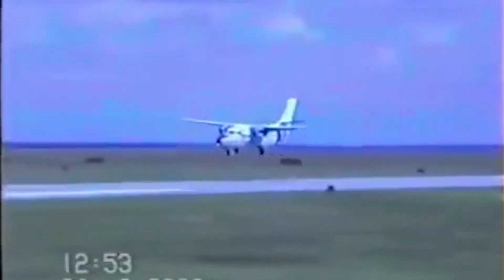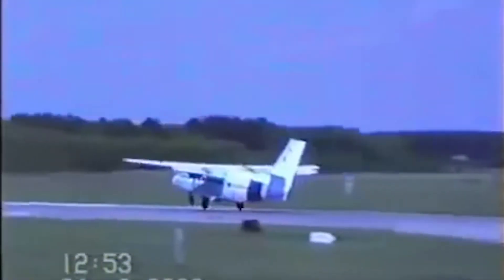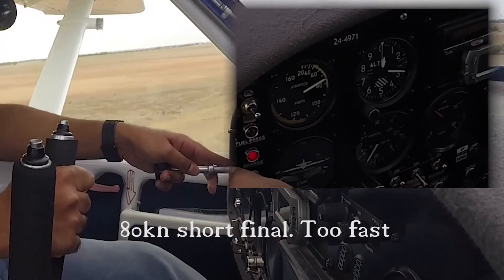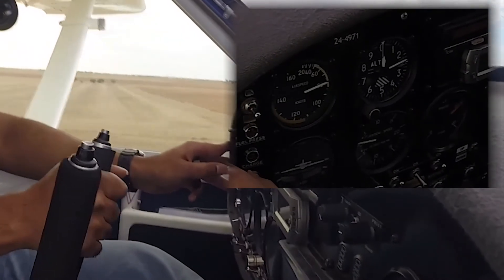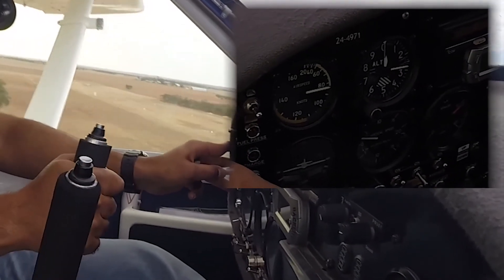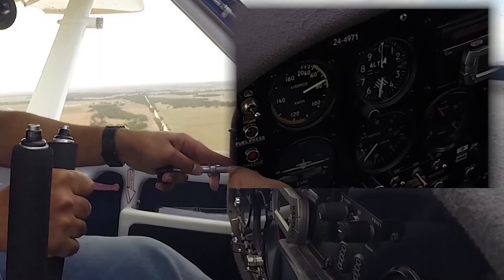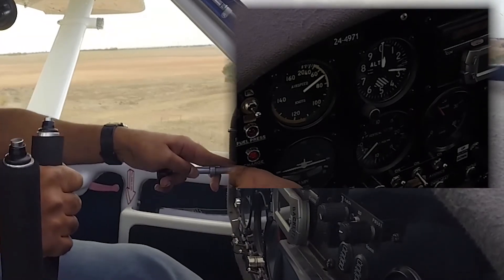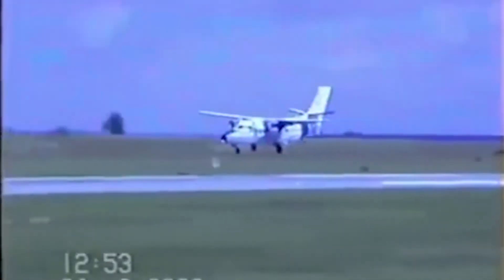Pilot Training l The Dreaded Porpoise l A Case Study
Video has been edited to reduce file size and eliminate unnecessary detail.
Recommended Channels
CAMERAS:
3 - GoPro HD Hero 3 and 3+ Black Editions
AUDIO RECORDER:
Sony ICD-AX412